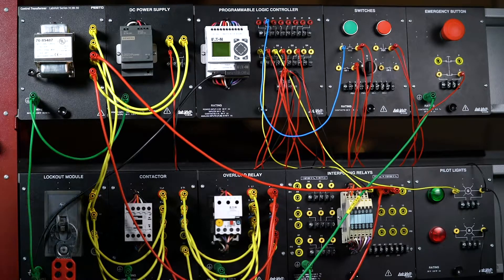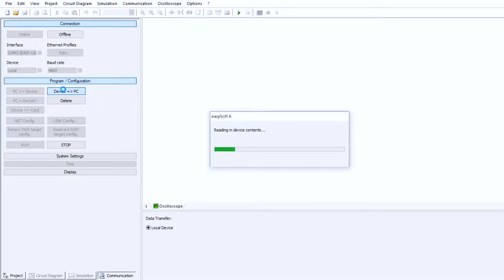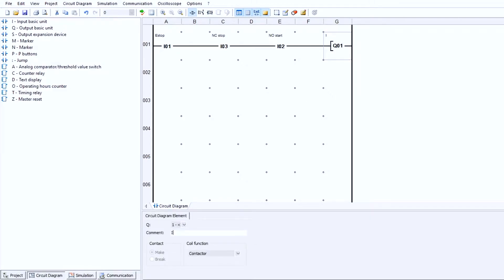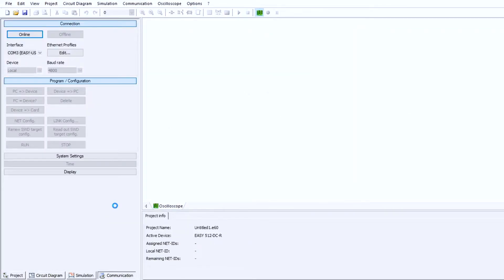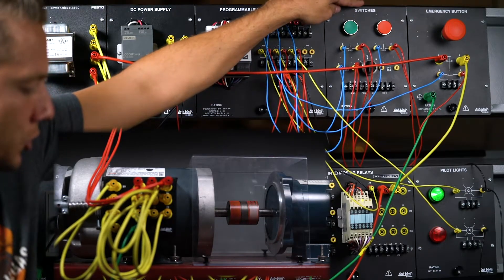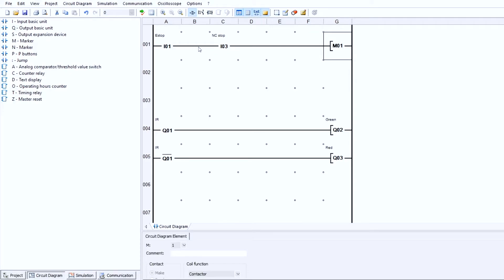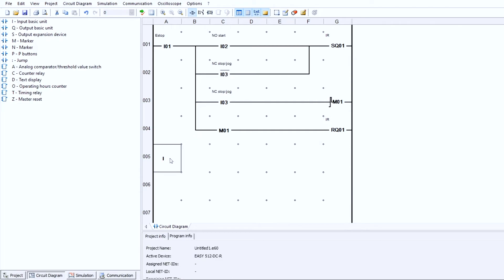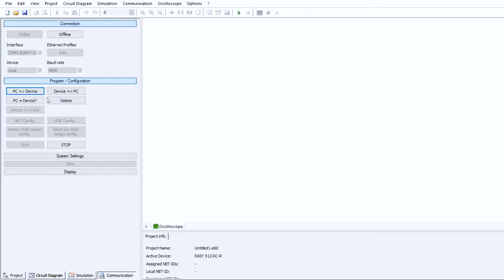Latching and Jogging Motor Circuits with a PLC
In this video I will show you how you can implement latching a jogging circuit with the programmable logic controller.